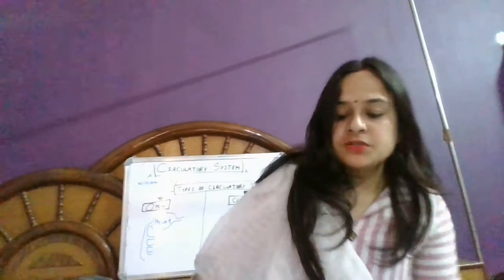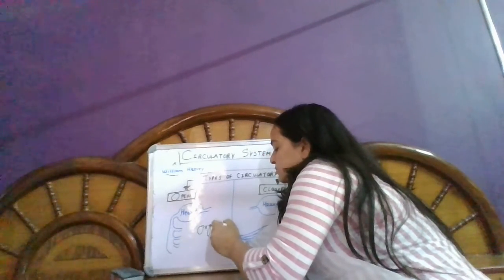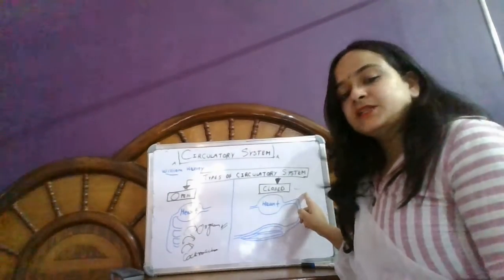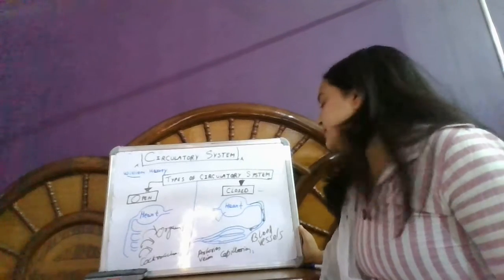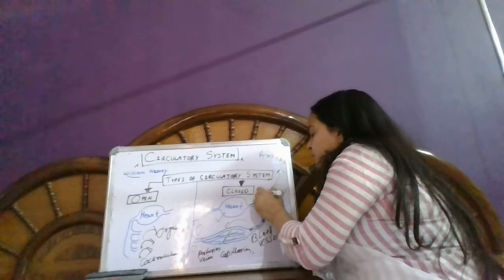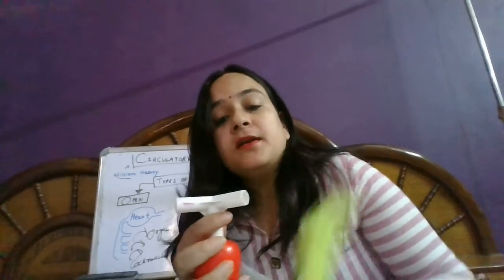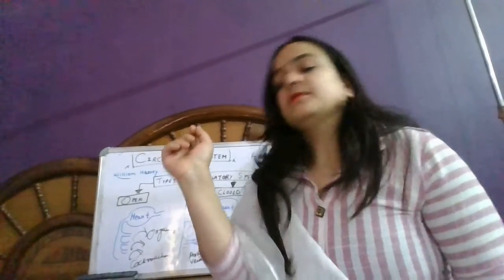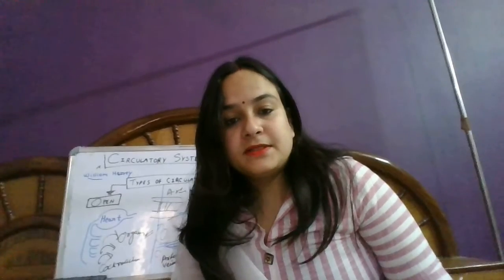Circulatory System#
This video explains in brief about the circulatory system and its types.